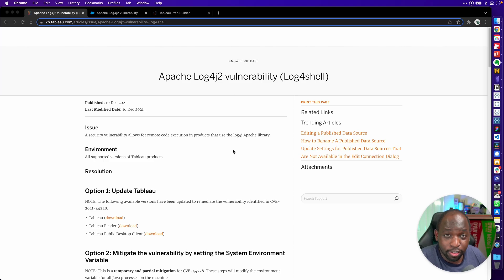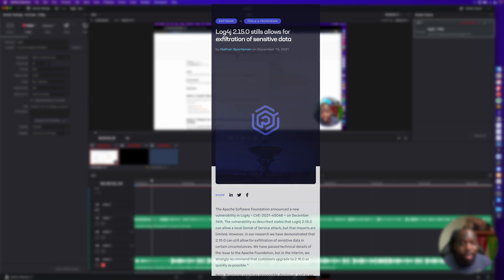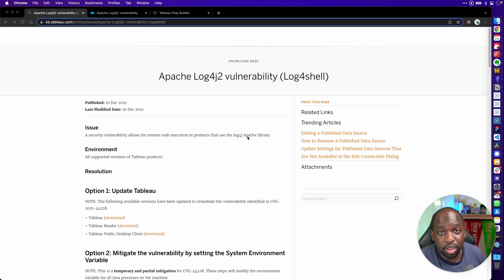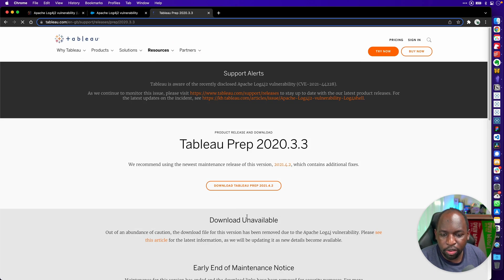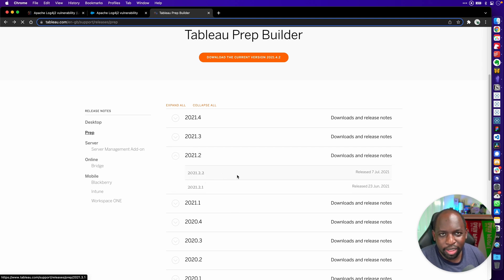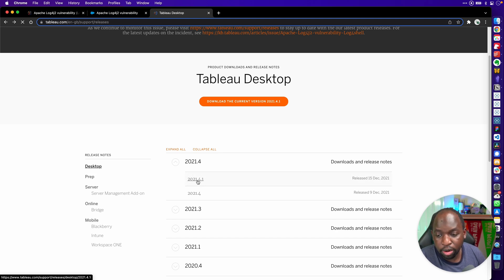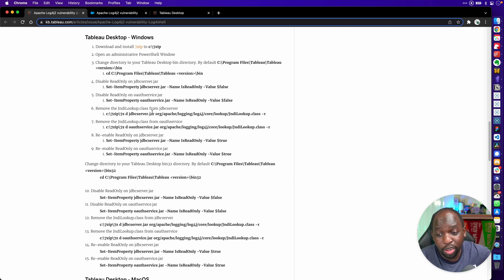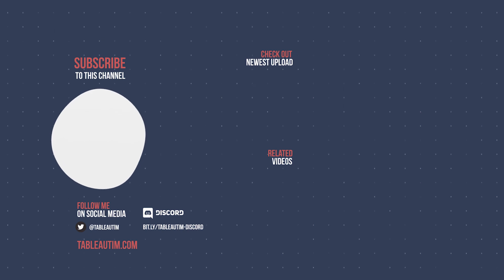LOG4J2 fix for All Tableau products - (Updated 19th December) see description for more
0:00 Intro
2:30 Upgrade to fix for 2020.4 or newer
3:50 Take note if you use Prep
5:40 If you cant upgrade, Option 2 to fix Share feedback and Suggestions